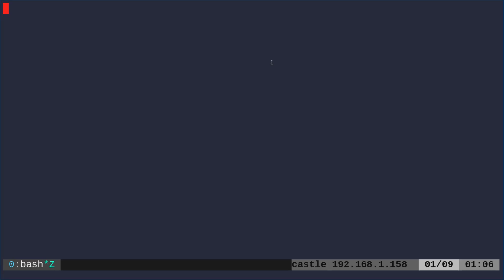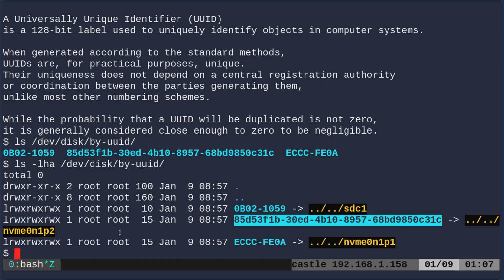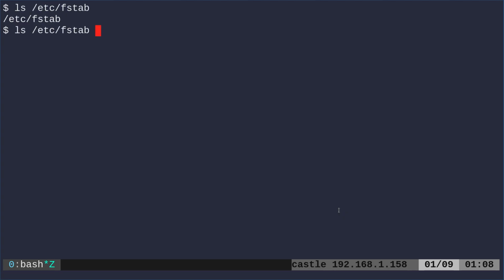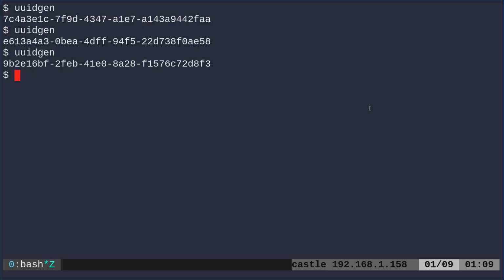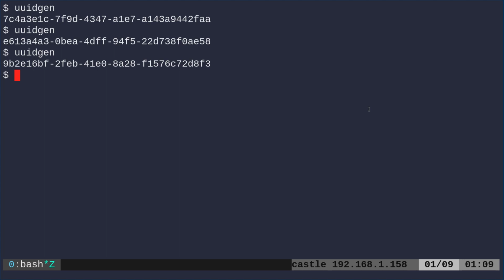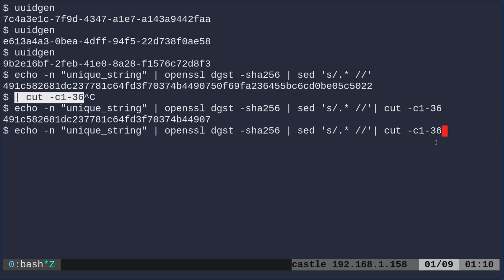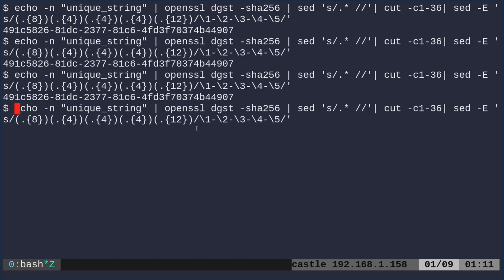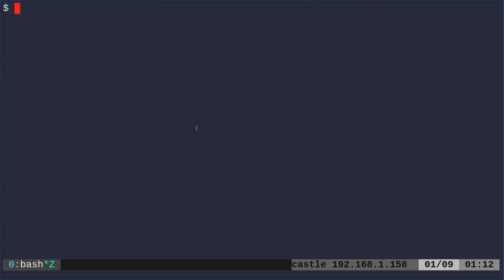Generating a UUID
-- Video Notes --